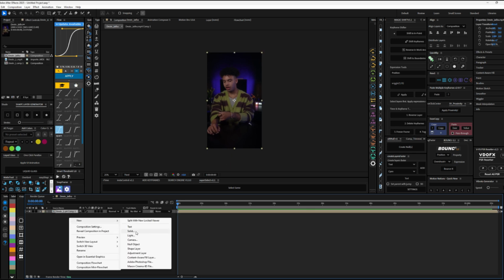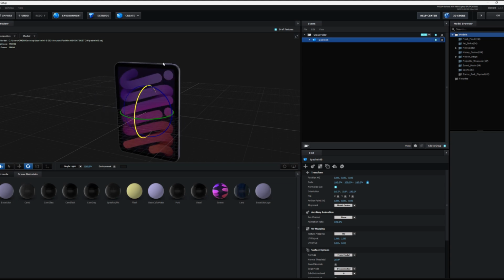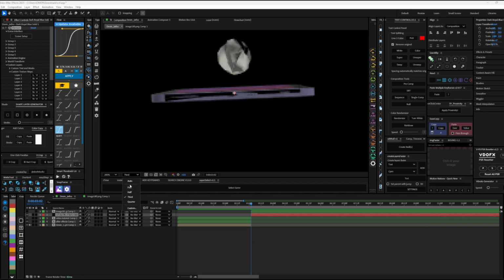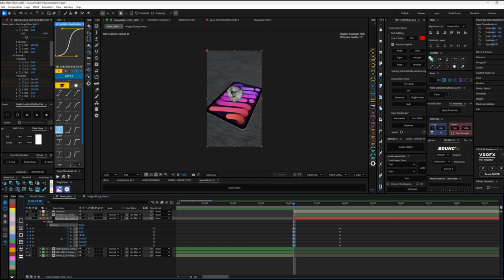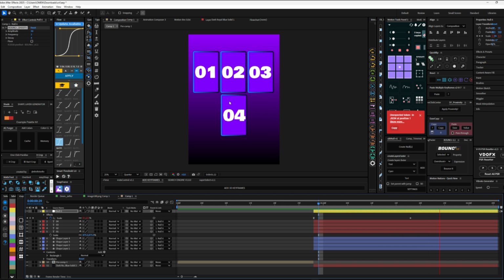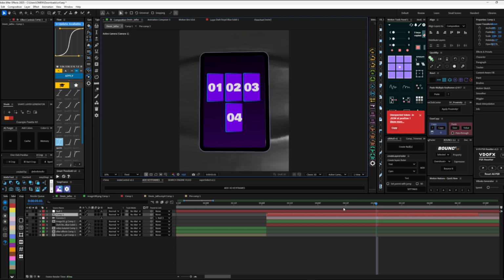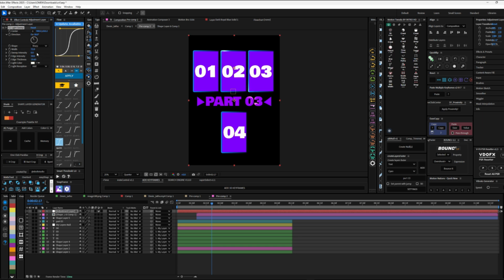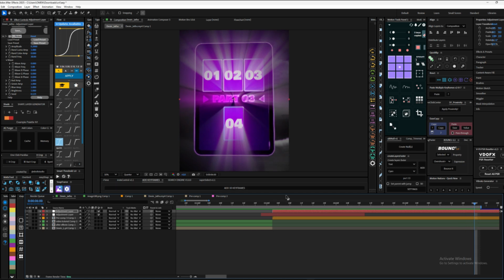How to edit like Devin Jatho - After effects (full tutorial)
this is a video showing you how to edit short form content just like devin jatho step by step ,make sure to like and sub for more turorials.